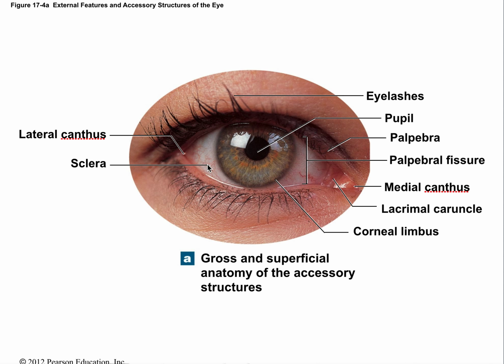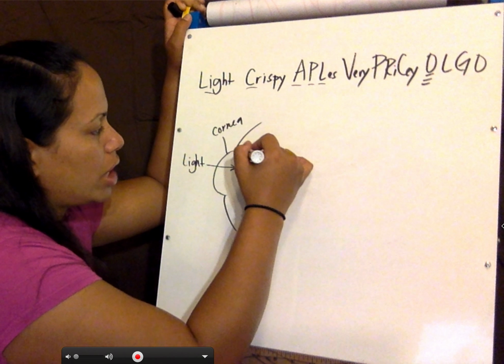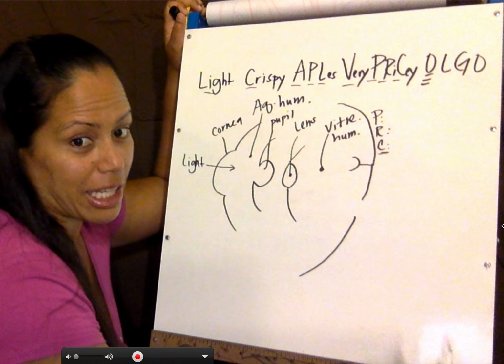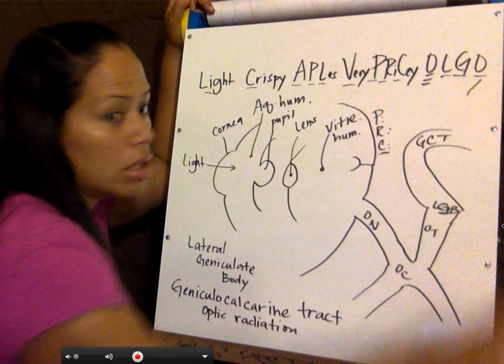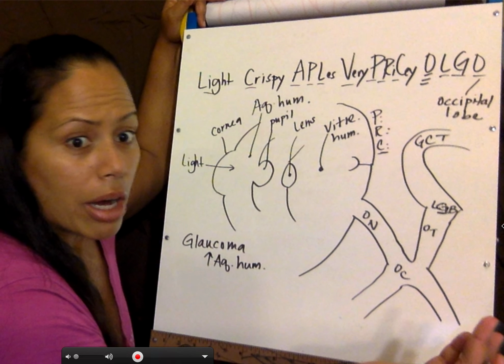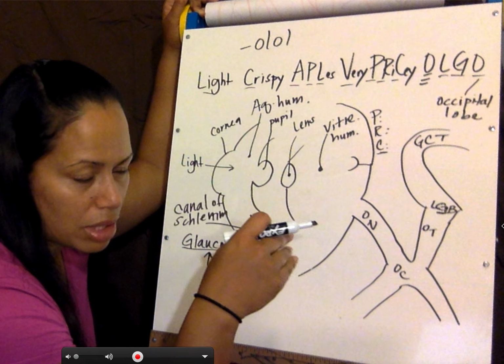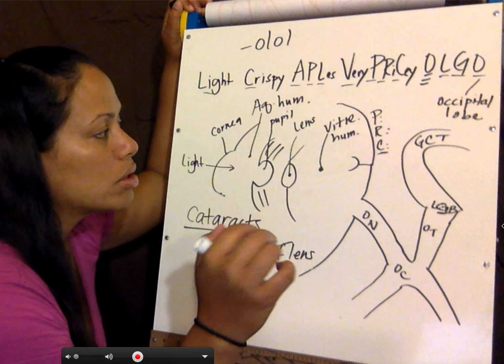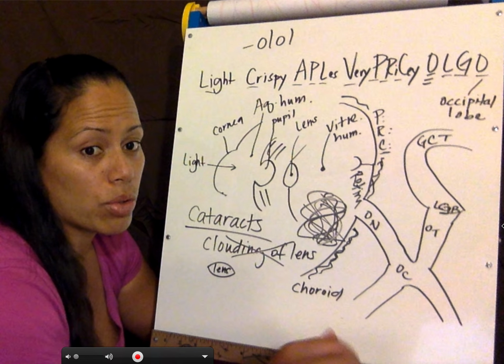PHYL 141 Special senses 02 video